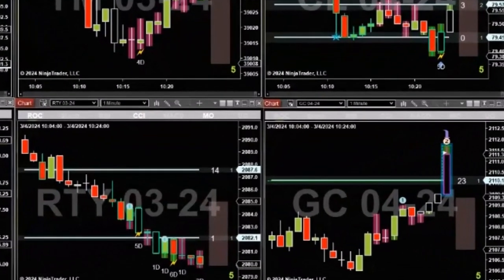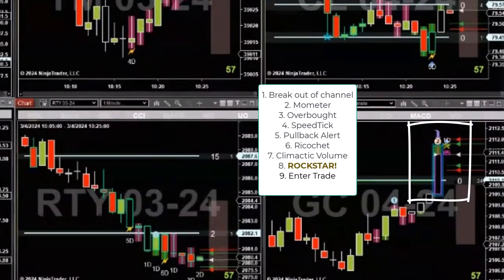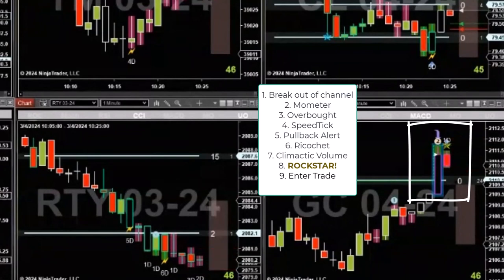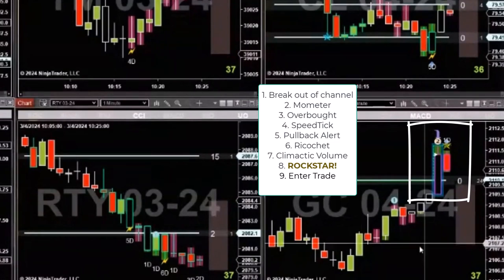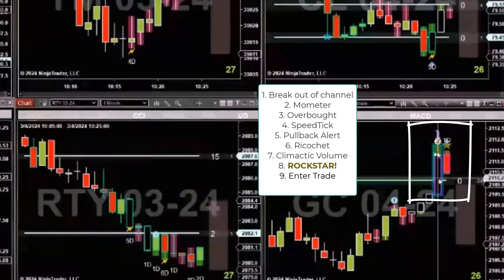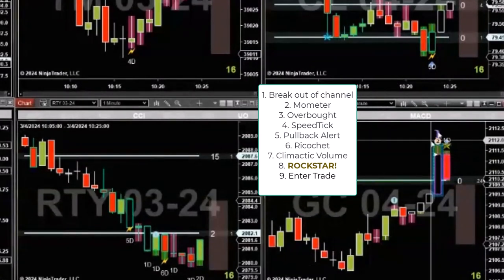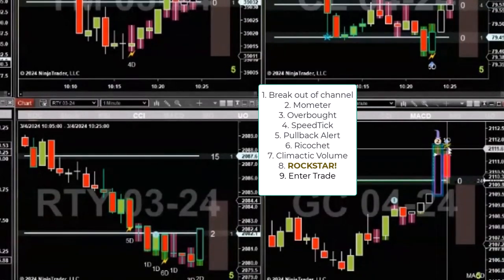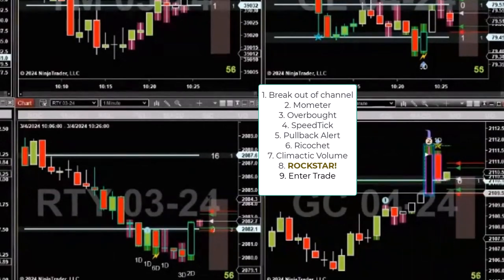Live Trade Room Trade 03-04-24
This trade was taken live in our trade room. The commentary you hear happened live during the trade room session. We record our trade room sessions each day and provide them to our traders for review and practice sessions. We have saved thousands of session videos and to save in storage costs, we save them at low resolution which makes them a bit blurry, especially when zoomed in. Please forgive the video quality.

We don't use just one traditional style for our day trading. Instead, we have combined all of the best technical trading styles into a single very powerful yet simple system we call PullBack Trading. Our indicators give us clear and concise "Yes or No" trade entry and management signals.

Into our powerful simple system we have combined:
   *Order Flow
   *Divergence
   *Support/Resistance
   *Volume Spread Analysis
   *Momentum
   *Exhaustion